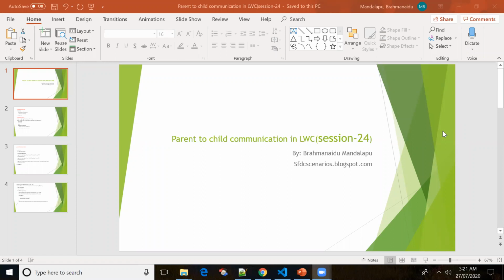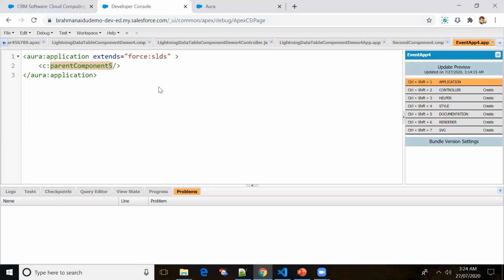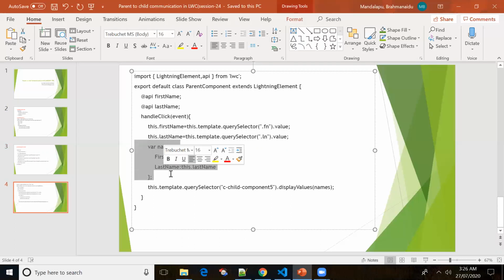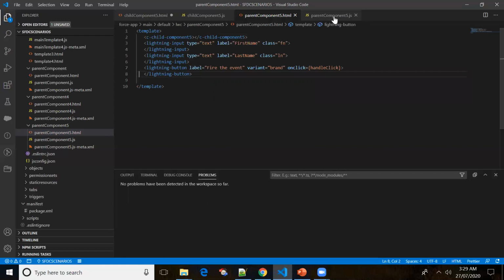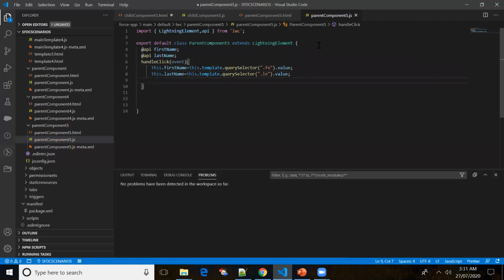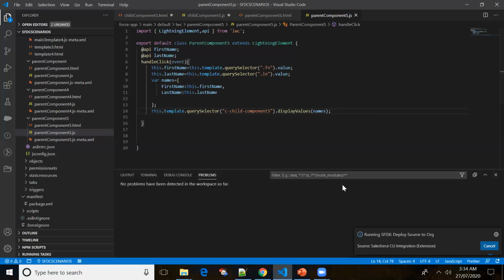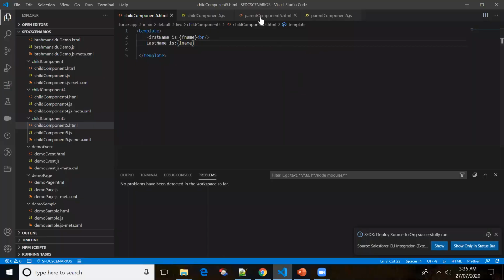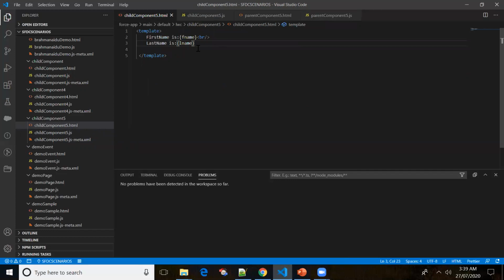How to pass the multiple values from parent component to child component in Lwc